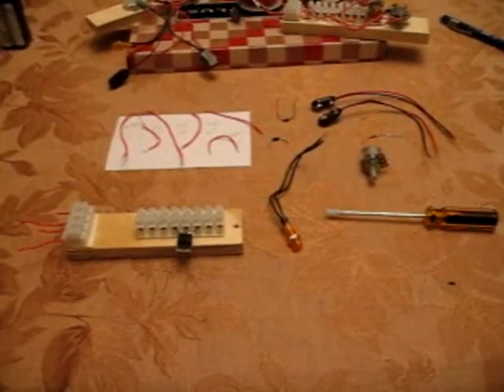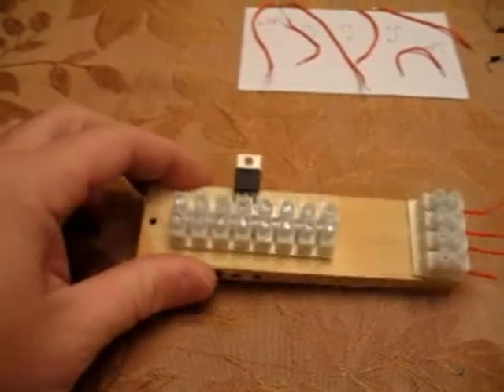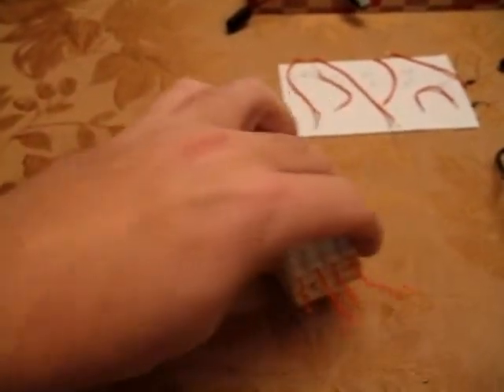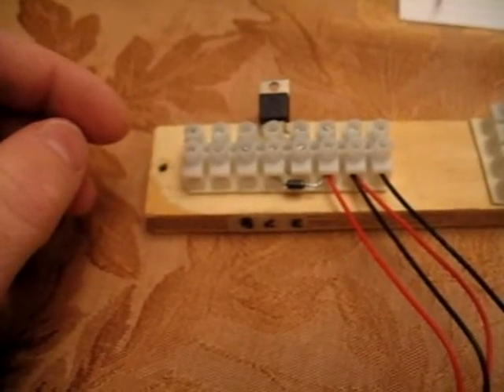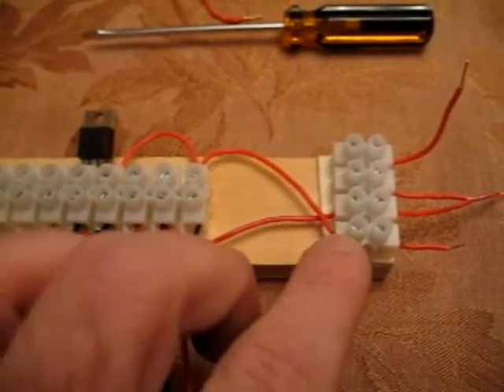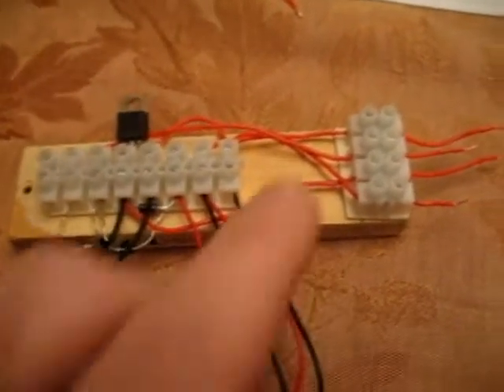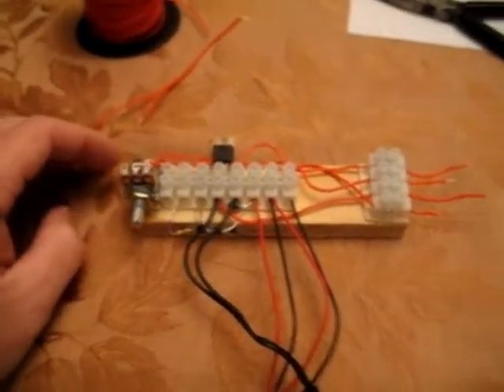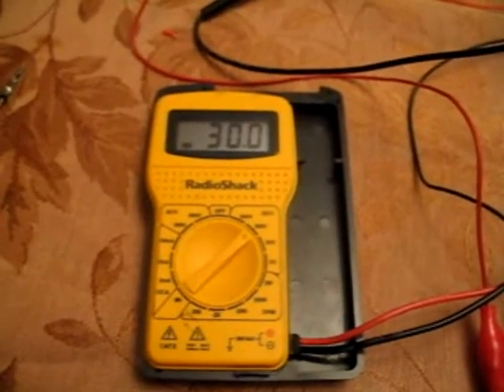Standard Bedini Circuit.wmv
This circuit is a more powerful one than the one I made earlier. Should have good results charging double AA batteries. I've run my bedini's on as lower as two AA and as high as eight. Used Nicad and NIMH, but not lead acid. I see no evidence why lead acids wouldn't work.